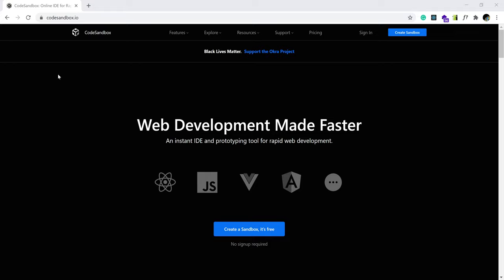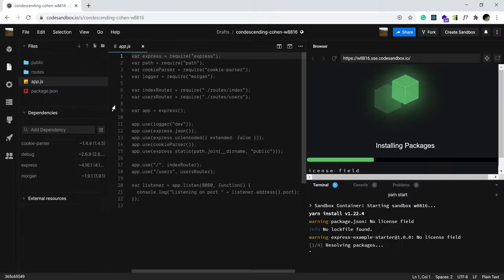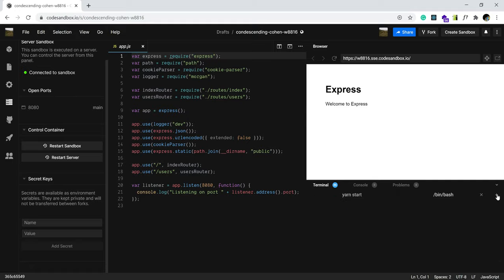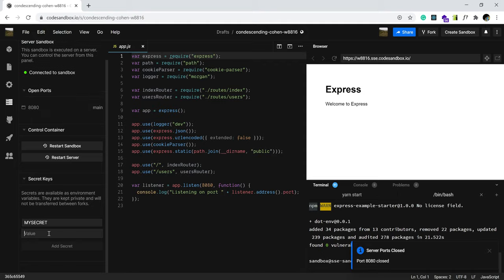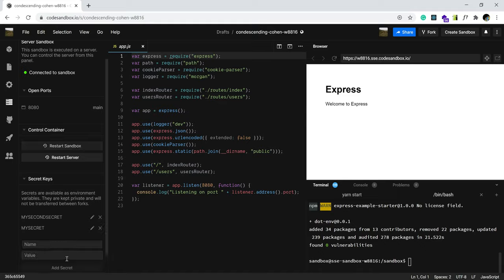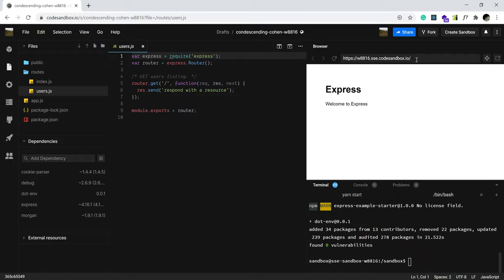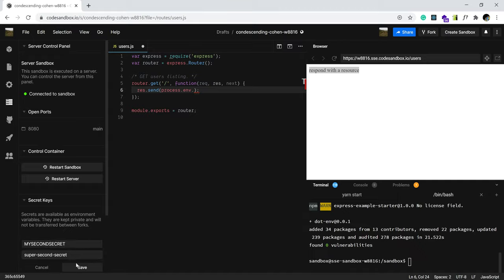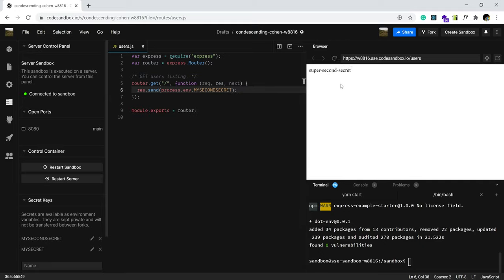Add Environmental Variables to a CodeSanbox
How to add environmental variables to a CodeSandbox.